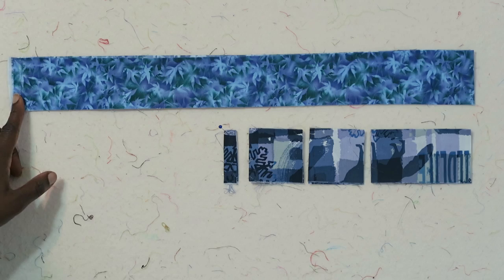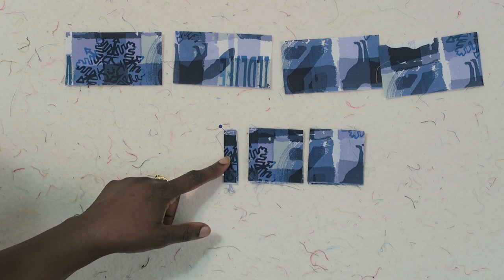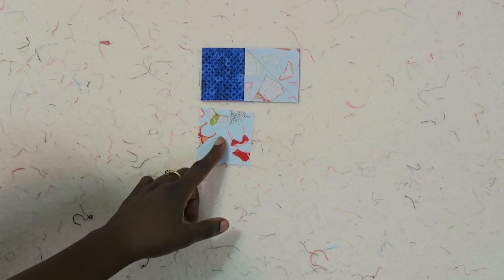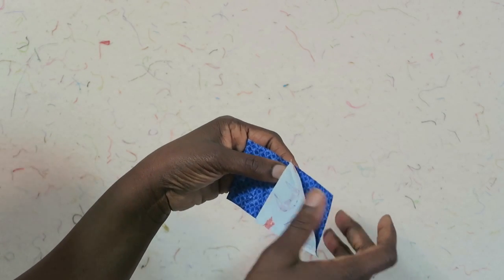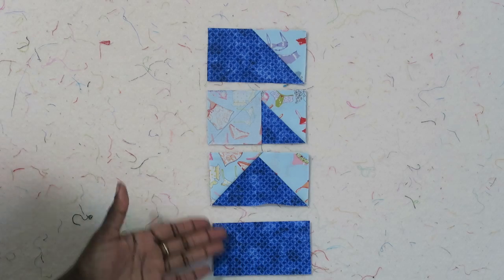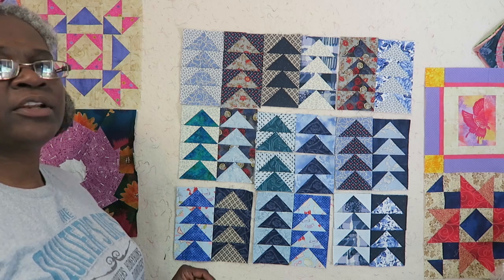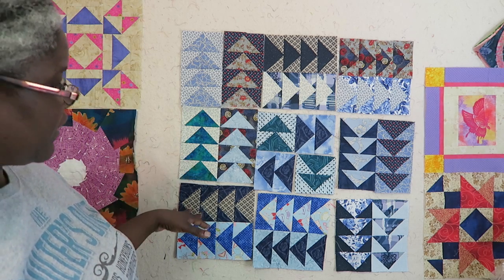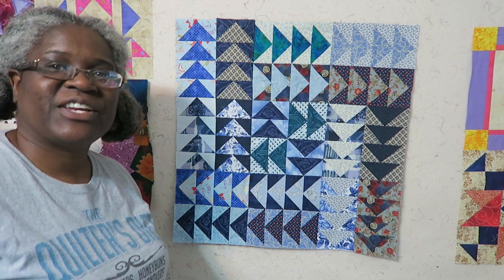Quilt Block: Flying Geese From Strips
In this video, I show how I make flying geese units from pre cut strips.  I'll do another video show another technique.  I hope you enjoy this video.